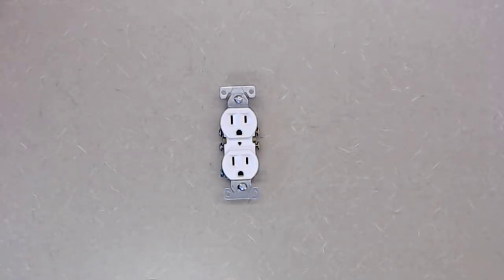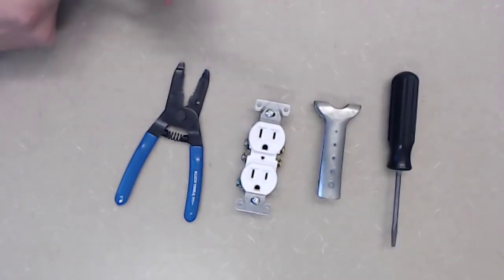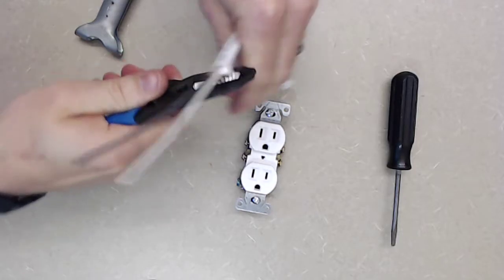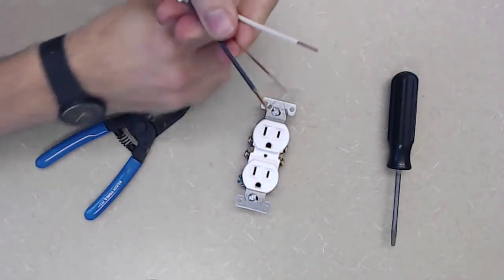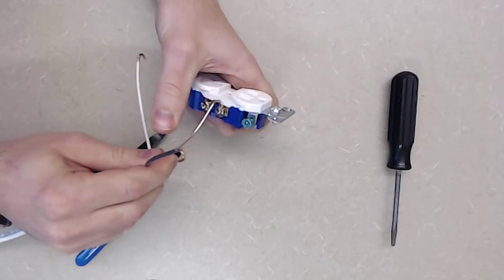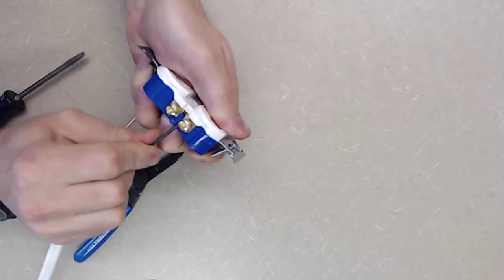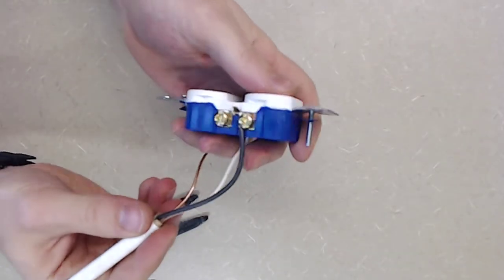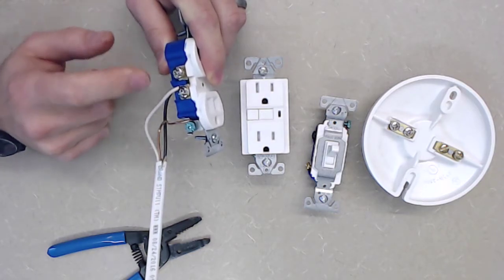receptacle wiring demo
TSM 363 Lab demo